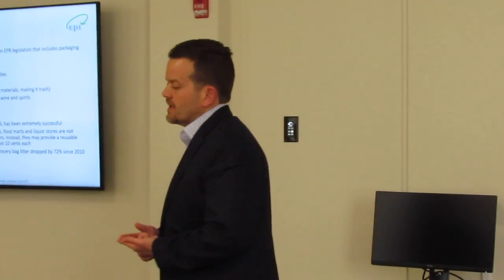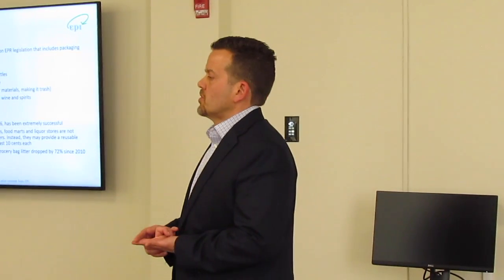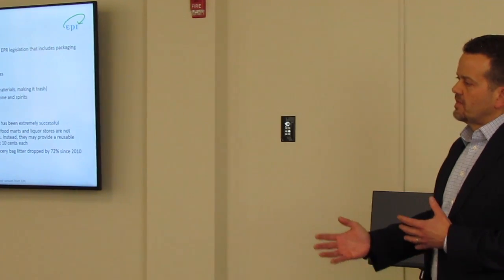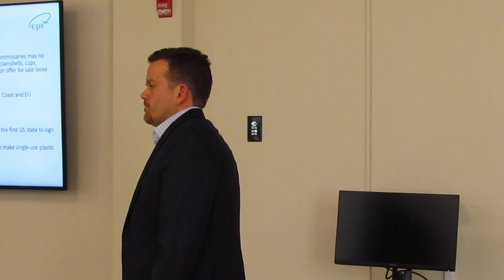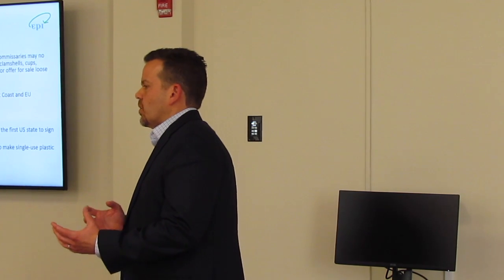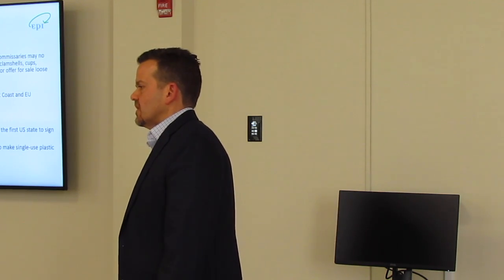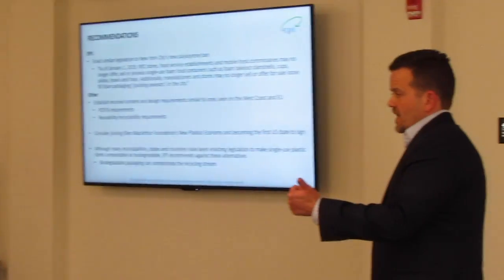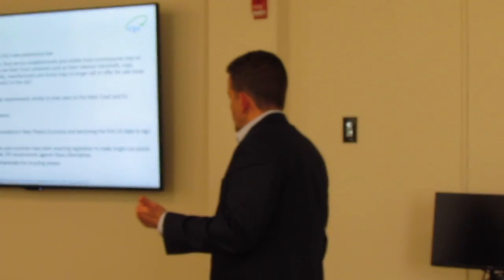American Chemistry Council Responds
Keith Christman of the American Chemistry Council responds to reform ideas at the Jan. 17, 2019 meeting of the Innovation Committee of the Rhode Island Task Force to Tackle Plastics. Video by ecoRI News.